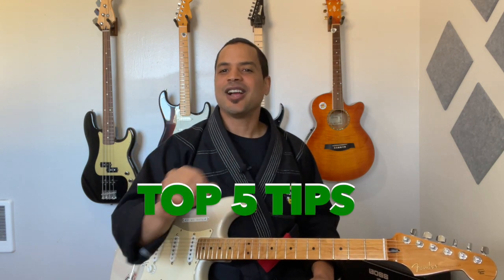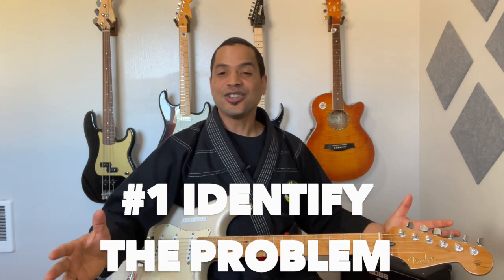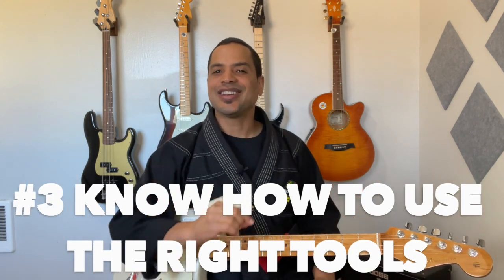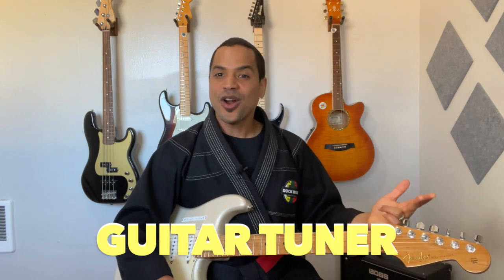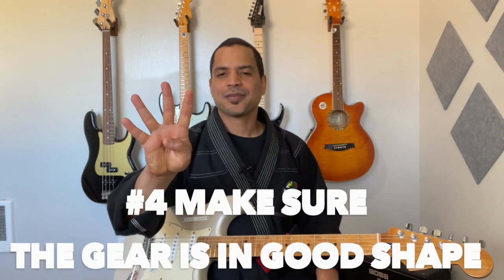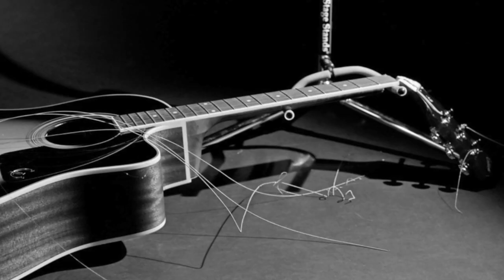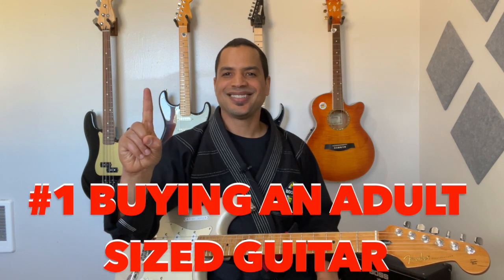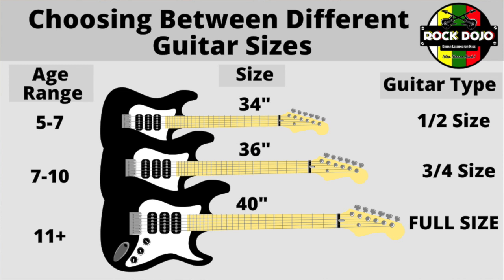How to Help a Child Who is Struggling to Play Guitar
What do you do if your child is struggling with learning how to play the guitar? In this video, I will answer precisely that question by providing you with five tips to help your child who's struggling to learn how to play the guitar. Plus, I'll reveal the two biggest mistakes parents make regarding guitar lessons for their sons and daughters.

Timestamps:

0:00 Introduction
0:50 Guitar Practice Tip #1: Identify the Problem
1:15 Guitar Practice Tip #2: Build a Practice Plan
1:39 Guitar Practice Tip #3: Get Your Child the Right Tools and Know How to Use Them
2:07 Guitar Practice Tip #4: Make Sure the Gear is in Good Shape
2:35 Guitar Practice Tip #4: Practice Together
3:52 Biggest Mistake Parents Make #1:  Buy an Adult-Sized Guitar for a Child
4:05 Guitar Sizing Chart
4:35 Biggest Mistake Parents Make #2: Choosing Songs that are Too Hard

-- Recommended Guitar Learning Software --

Join the Rock Dojo 📥 email list (100% free) to access more great guitar lessons, student workshops, and regular RD updates

Your child can get a black belt in rock guitar anywhere and anytime. If you can access the internet, your child can stream or download the Rock Dojo’s award-winning classes on any device.

If your child is struggling to play the guitar,  this video is for you because I will provide you with 5 easy tips to help kids learn guitar. These are the best ways for kids to learn to play the guitar. As an added bonus, I'll also provide you with the two biggest mistakes parents make when it comes to guitar lessons for kids.

On top of all that, I'll provide you with a guitar sizing chart to help make sure you don't make one of those big mistakes yourself, so you're child doesn't grow frustrated learning to play the guitar.

Fender American Ultra Stratocaster
Yamaha THR30II

*** Recommend Guitar Gear for Kids ***

Amigo AM 15 Nylon String Guitar (Amazon)
Baby Taylor Acoustic Guitar (Amazon)
Squire Mini Strat & Amp (Amazon)
Roland MICRO CUBE GX
Yamaha THR10II Desktop Amp (Amazon)

--- Related Content ---